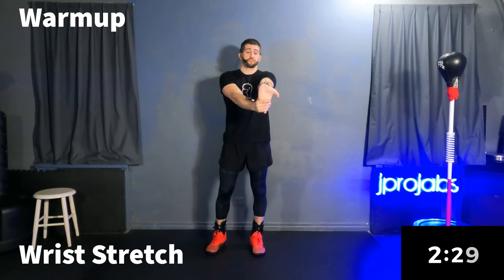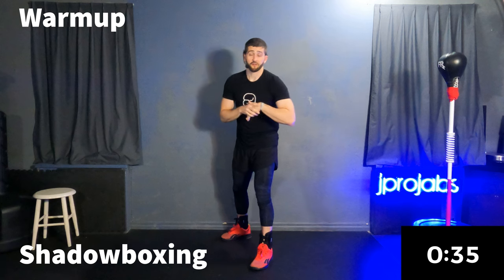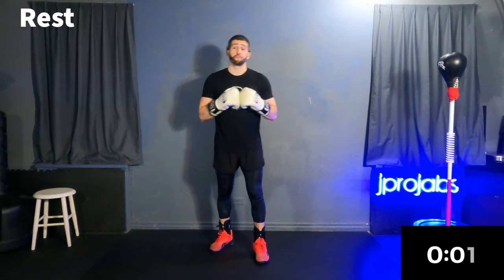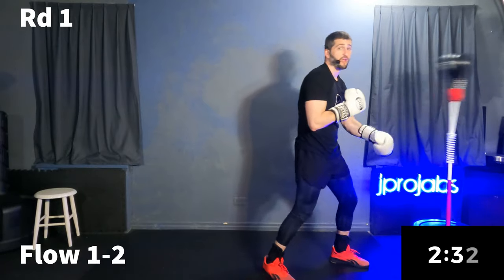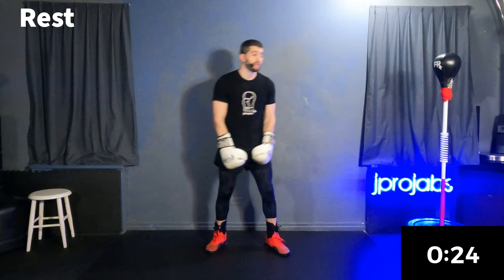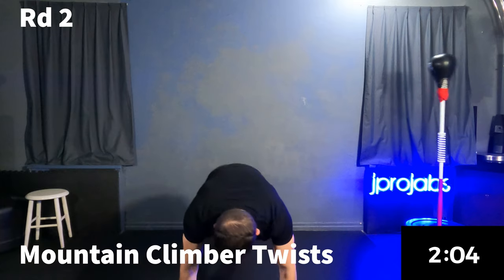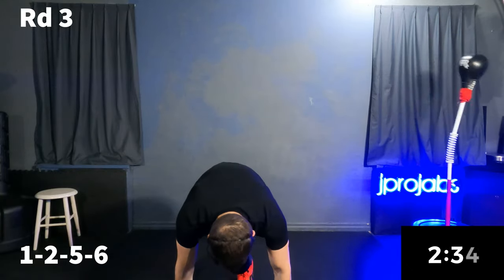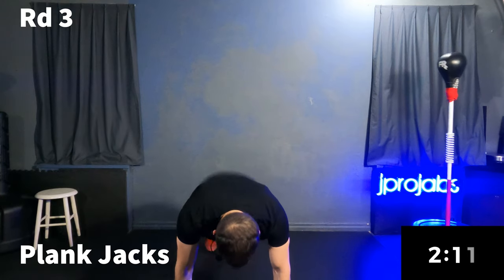20 min CARDIO BOXING | REFLEX BAG WORKOUT | 1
Start 2022 strong with this 4 round, 20 min, Reflex Bag Boxing Workout for Cardio! A Reflex Bag is recommended, but you can use a heavybag, double end bag, or shadowbox (air punching) the movements. Great for:
- cardio endurance
- boxing training
- calorie burn

music rights:
IRNKV64VW9EDE2IH
HRE4MUJBNYH6NQWS
U3GIFRM1VPBRTCLT
SXNLISH0PZCQ7EPQ
JTGGQK6B3REXUPX2
ZW3DPAAMJMPH3WPE
IECPVUKXODV0RZJF
GT6AG3S9AKPPXKS6